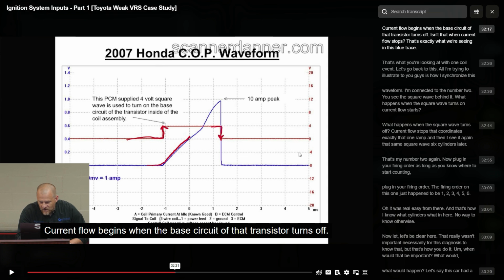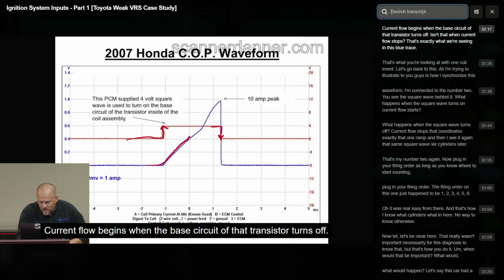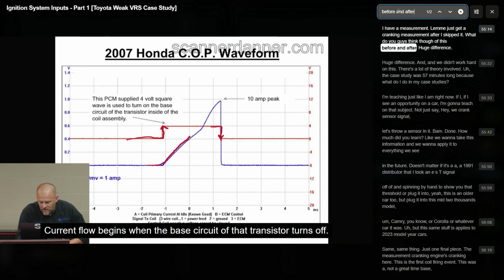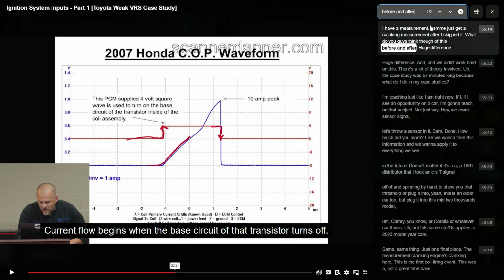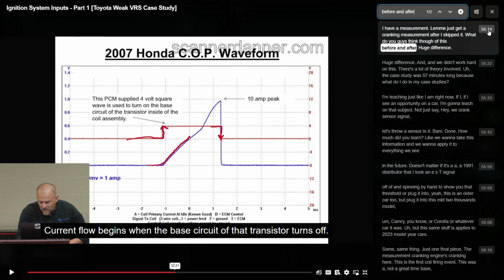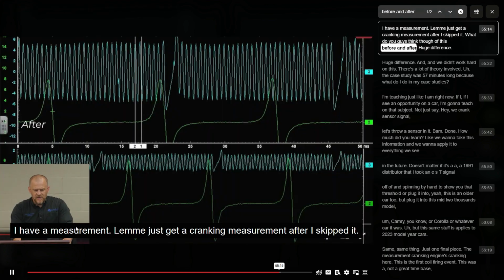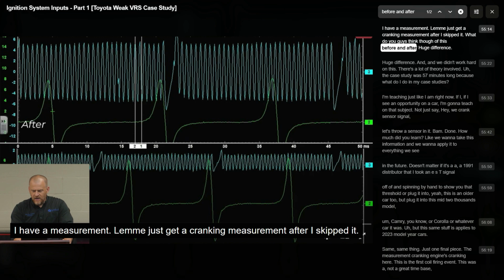New Video Player For SD Premium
Key features:
1. Automatic closed captions (English only at this time)
2. Fully searchable transcript
3. pop out player
4. touch screen FF and Rewind
5. quality and speed adjustments
All 540 videos will be updated to our new player by Oct. of 2023